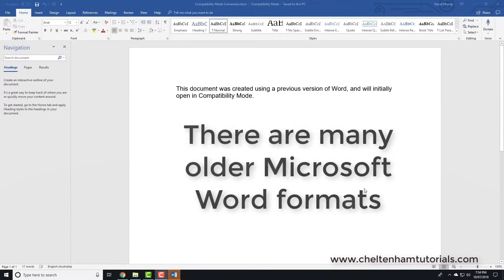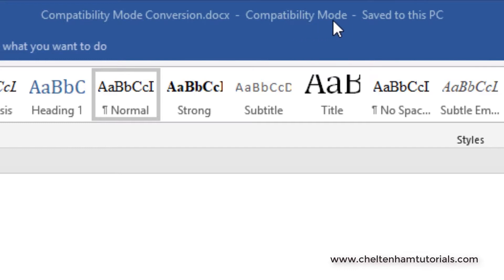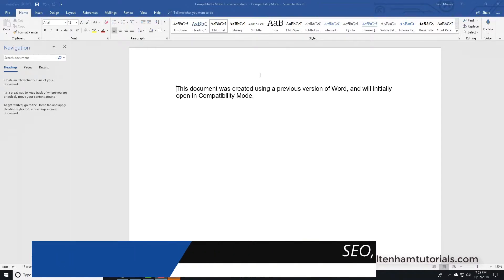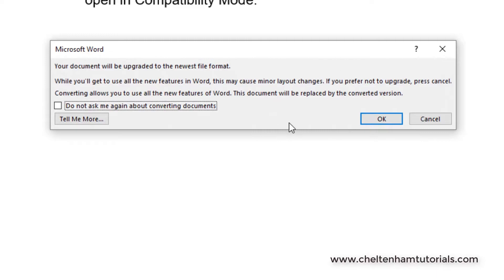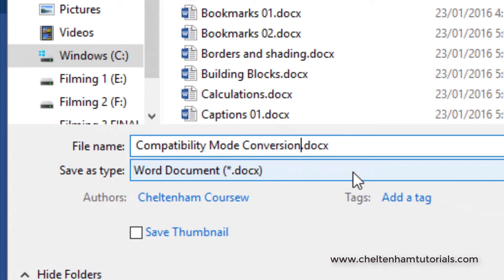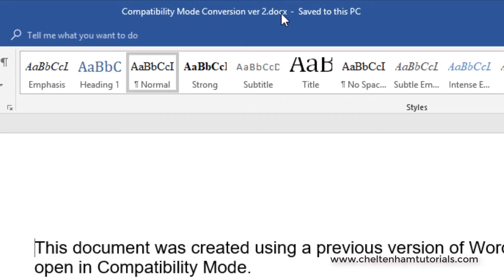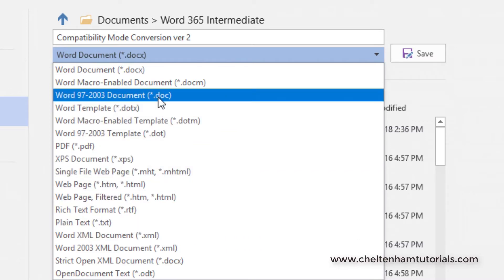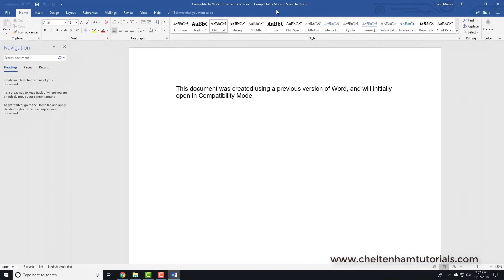#03 Word 365 Tutorial Intermediate - Word 365 Compatibility Mode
Word 365 Tutorial Intermediate - Word 365 Compatibility Mode